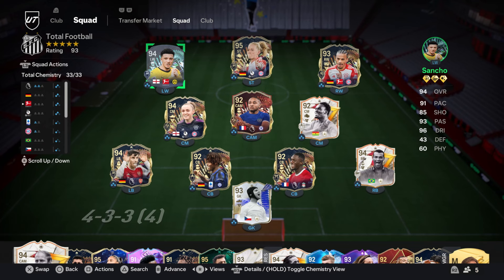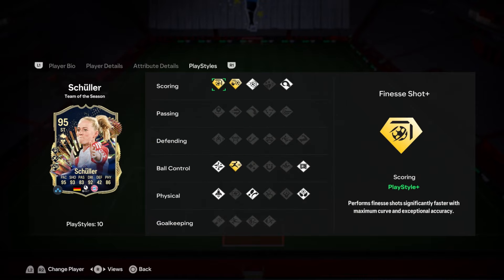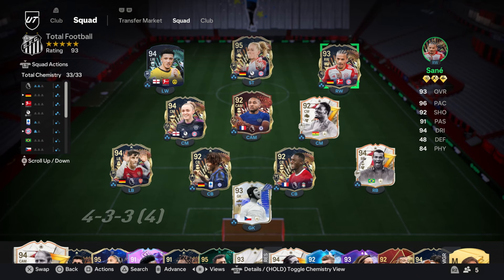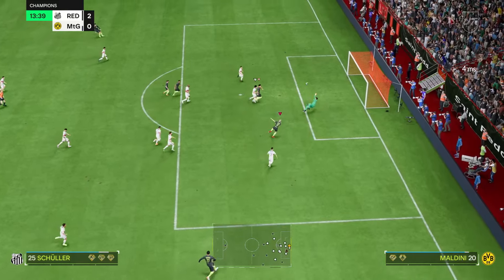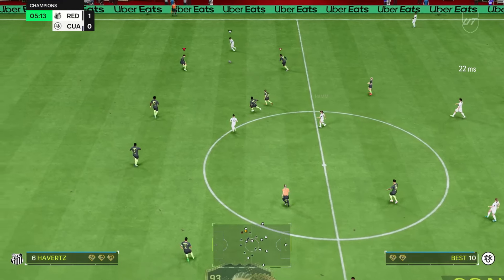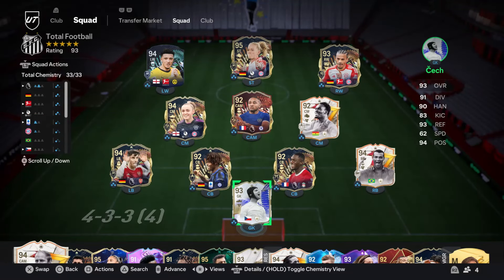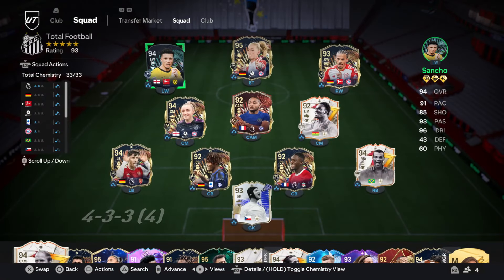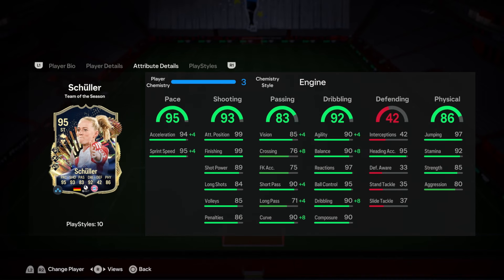The Best Bundesliga TOTS Team Went CRAZY in FUT Champs 😍 FC24 Ultimate Team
CRAZY PROMOOOOOO

Hey, KingMo here, and welcome back to another thrilling episode of EAFC24 Ultimate Team! 🎮 In today's video, it's all about the anticipation and excitement as I crack open my hard-earned FUT Champions rewards. Will it be a pack full of TOTS's? Rank 1 FUT Champs Rewards are extremely sort after, however we were not able to achieve this goal today. Hopefully we manage to find a TOTS in a pack. Hope you guys enjoyed the player reviews at the beginning of the video too! appreciate all of the love and support on the channel! Road to 4k!